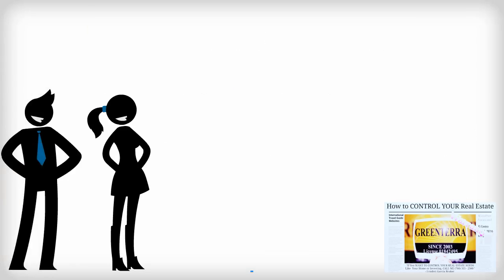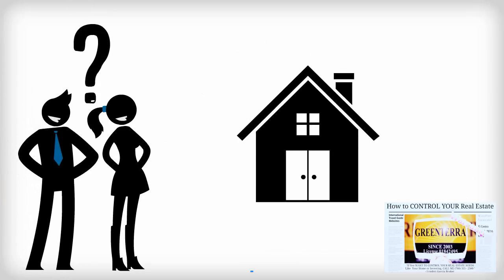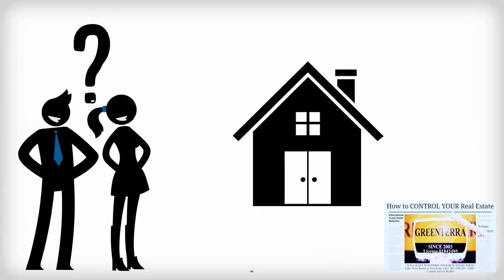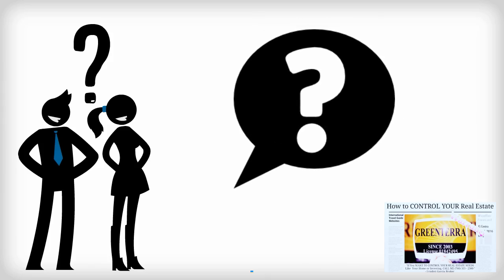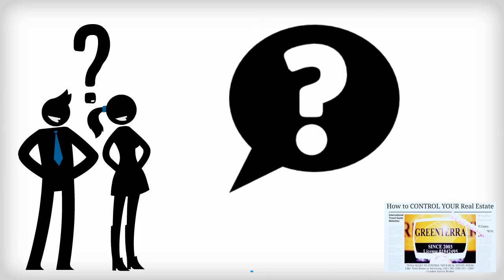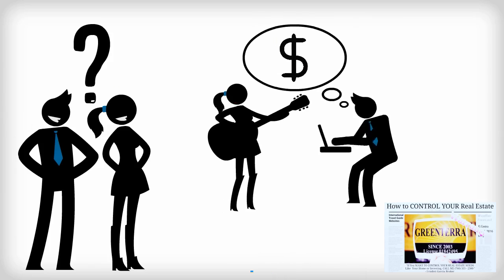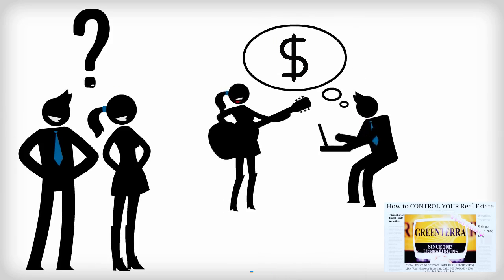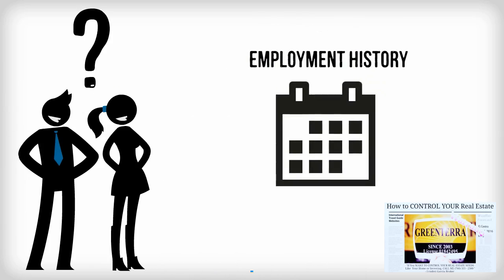Home Buying Tip - Am I Ready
Free Alerts, FOR SALE Search, Save Favorites & more ...